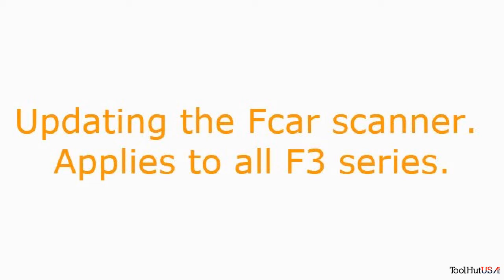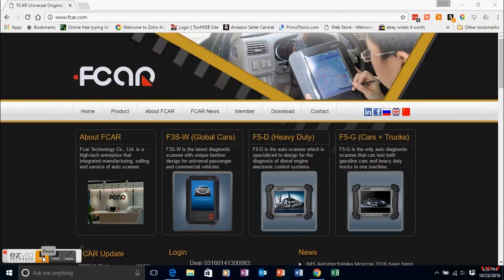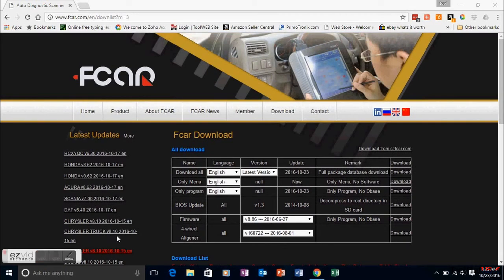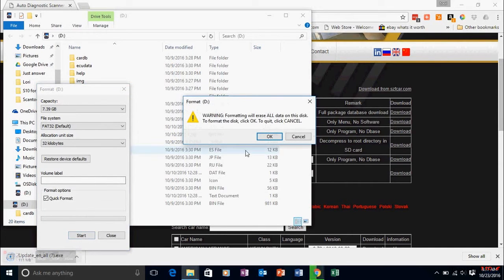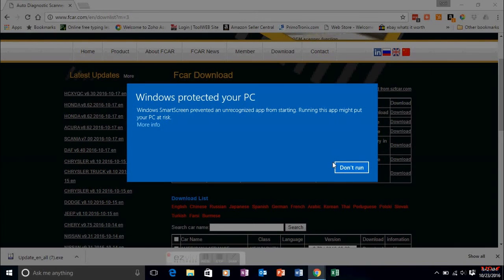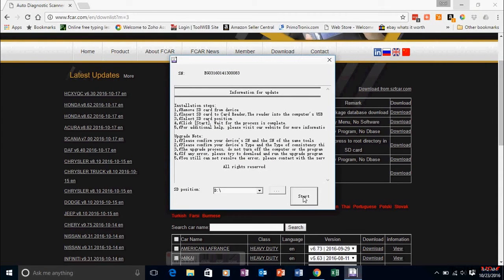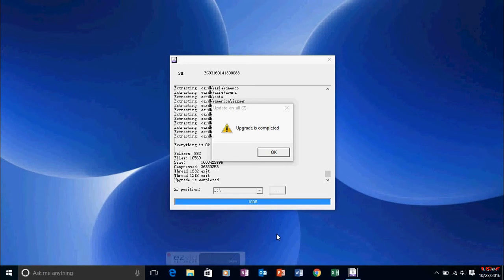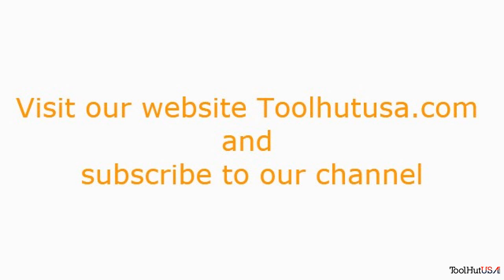Updating FCar scanner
How to update your Fcar scan Tool Want a ToolHutUSA sticker send $5 USD specify it is for a sticker. Outside US please add some extra for additional postage.